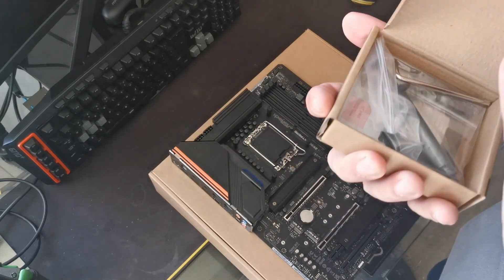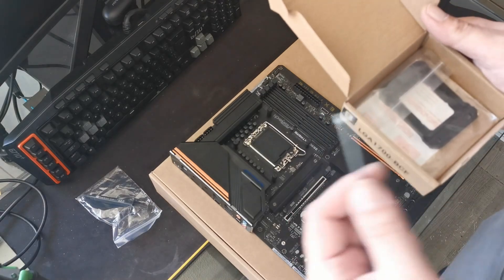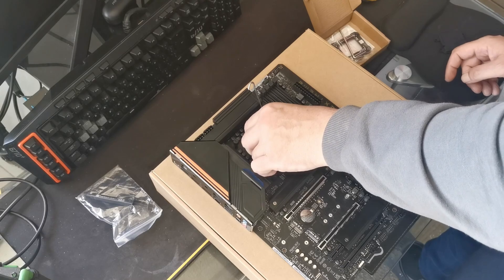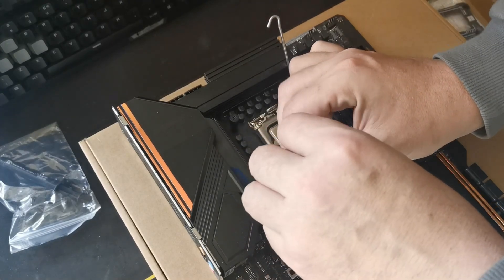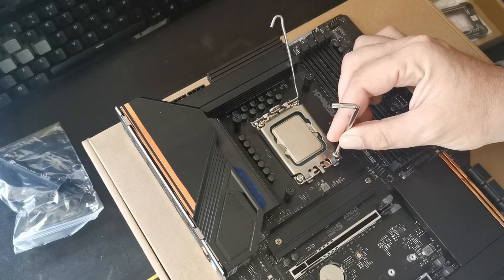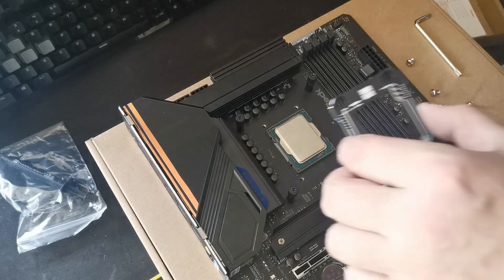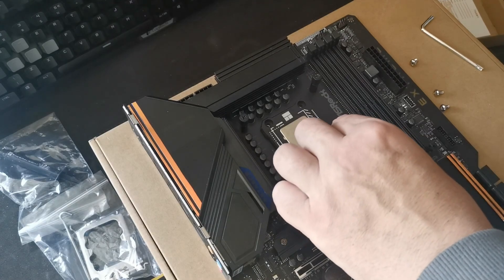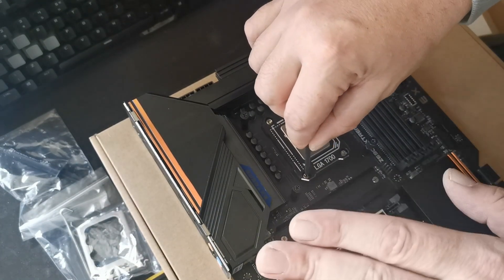Thermal Right Contact Frame Tutorial LGA 1700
How To... for ThermalRight's LGA1700 contact frame Intel